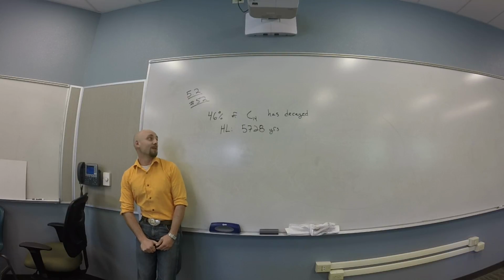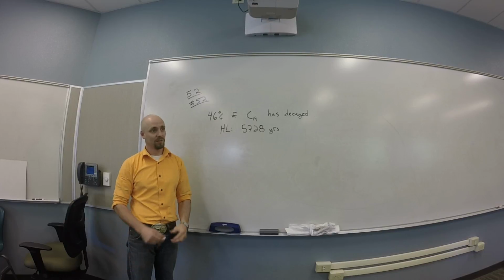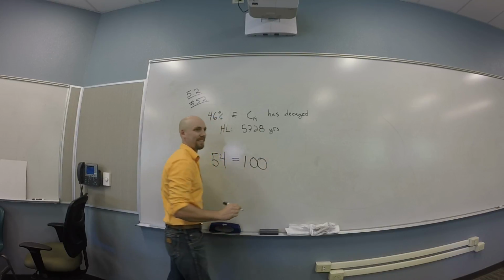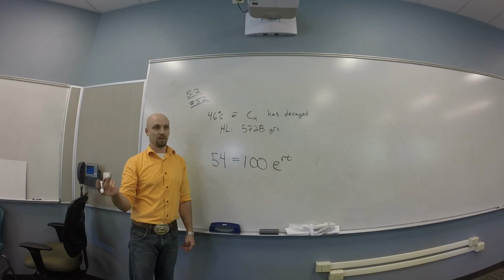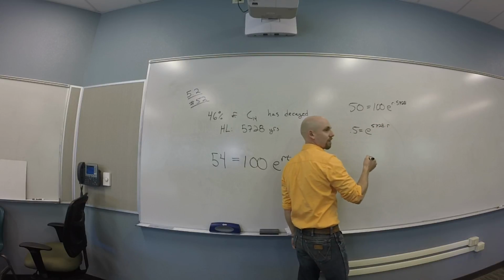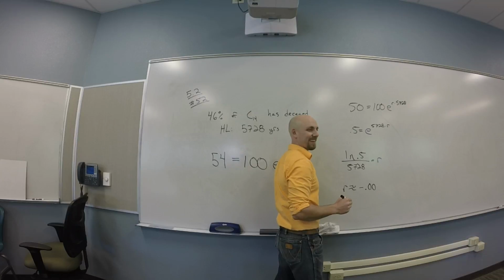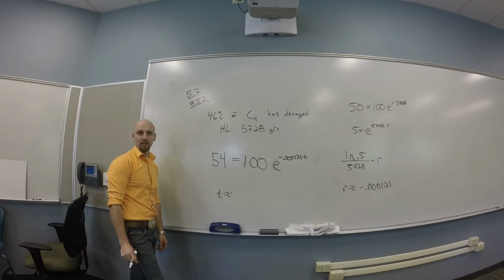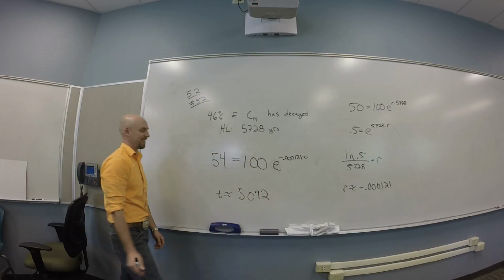Exponential Models - (5.2 #52)